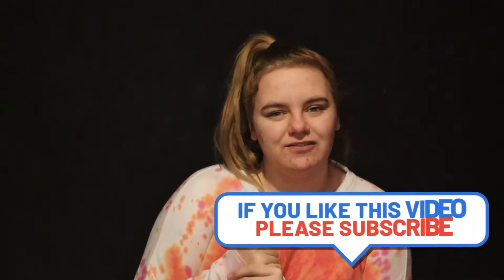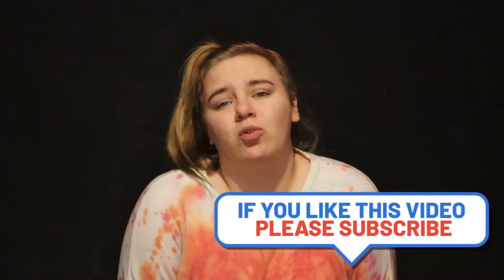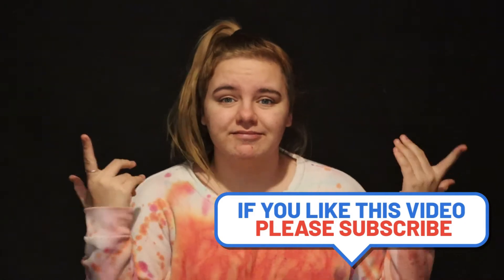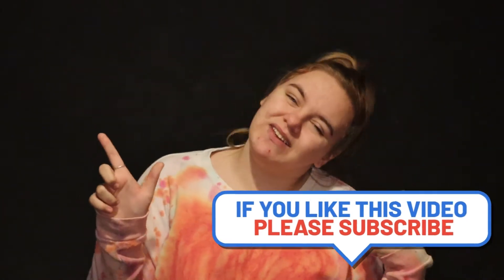Christmas outfit ideas //Vlogmas day 6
Hi guys todays video is a few different christmas outfit ideas that are comfy outfits, cosy outfits or girly outfits. So sit back relax and let me help you pick out outfit options.

I love you all and will try to reply to every comment!